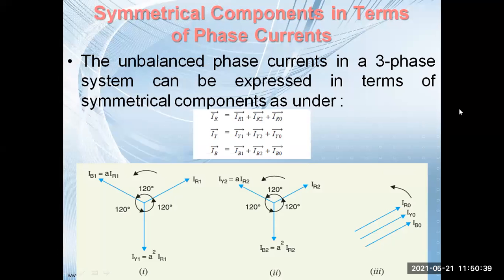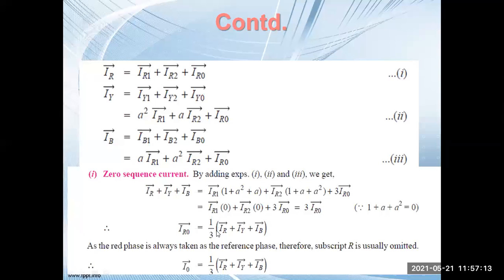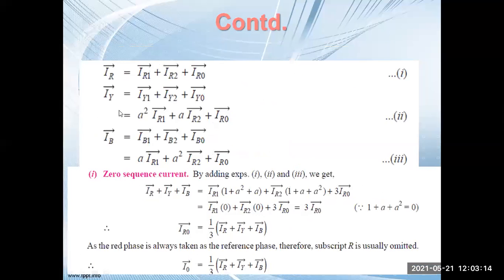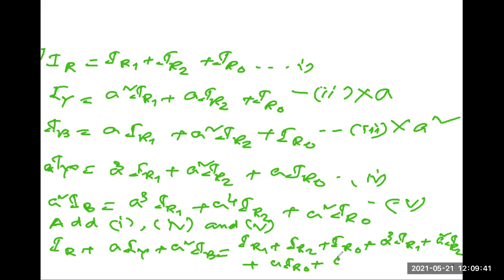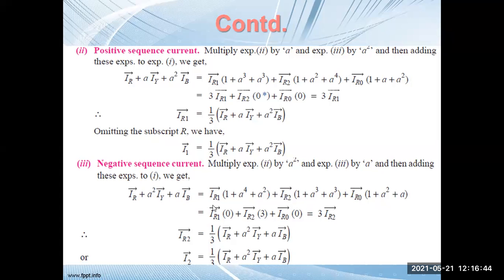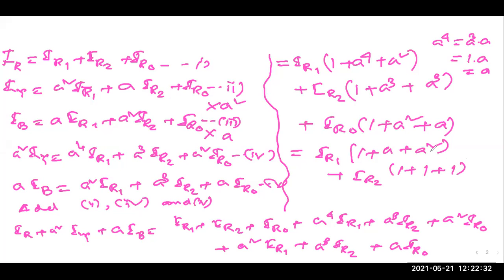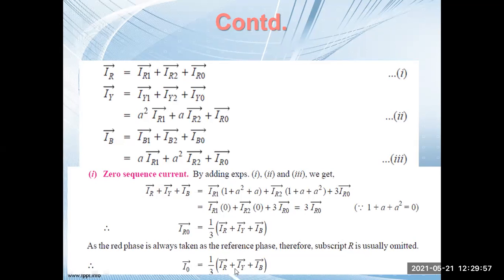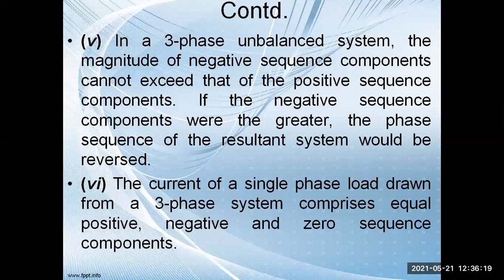EE 601 Power System II Lecture 6 21 05 2021